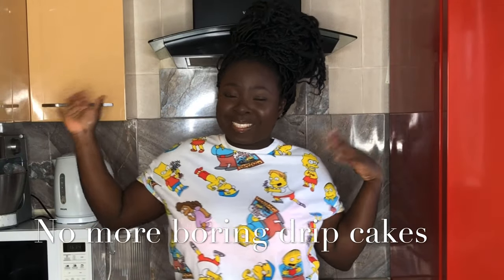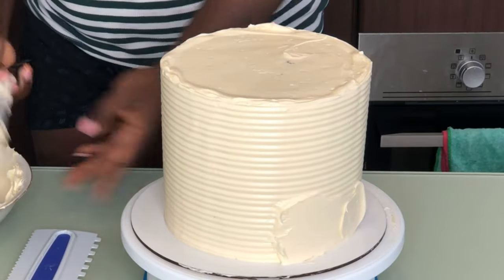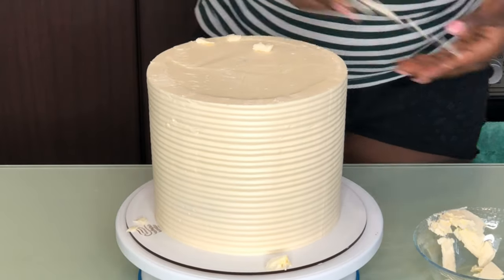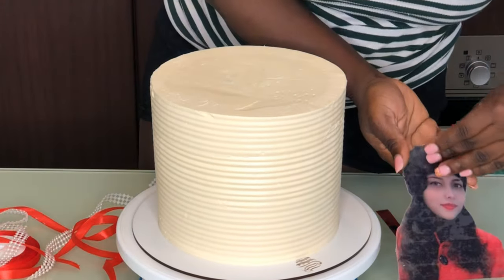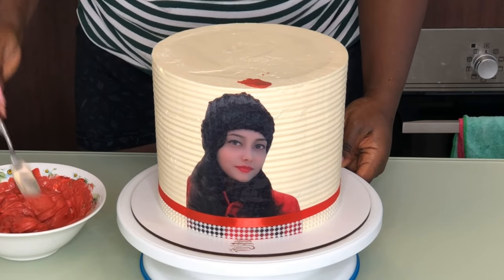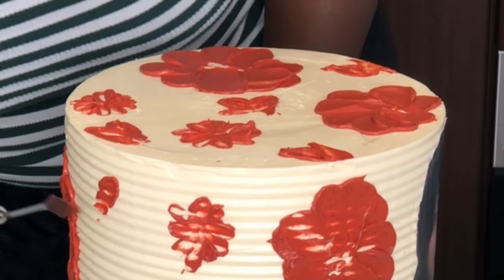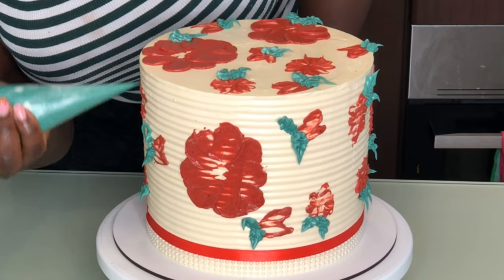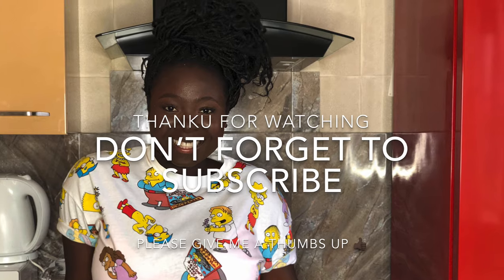HOW TO PAINT ON BUTTERCREAM WITH A PALETTE KNIFE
You might be thinking that you can only paint on fondant covered cakes, but that's just not true. The key is to start with a cold cake!

To help you get the best looking painted cakes, I've made this video to show you how to paint with a palette knife on a buttercream cake while decorating a cake with a picture or picture cake.

In this video the cake I'm painting is frosted with Italian Meringue Buttercream, recipe and video linked below: